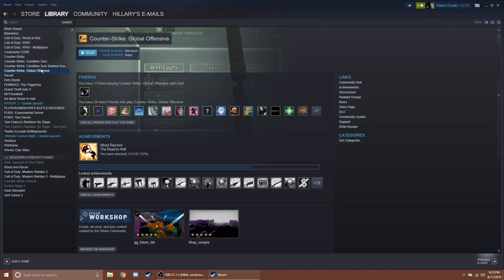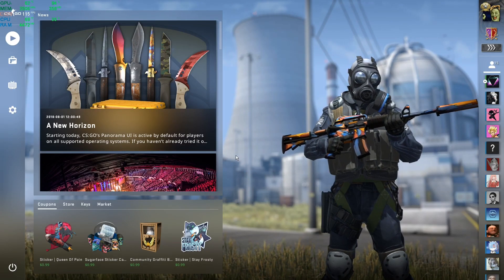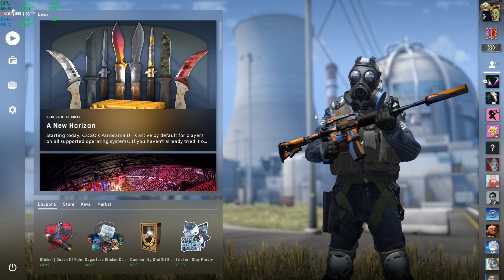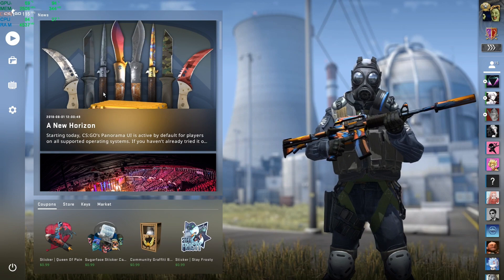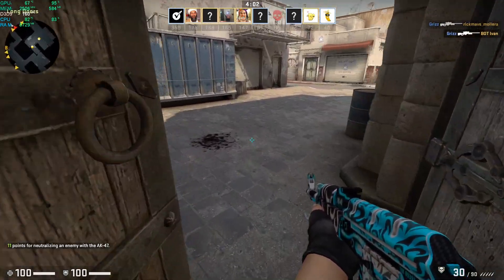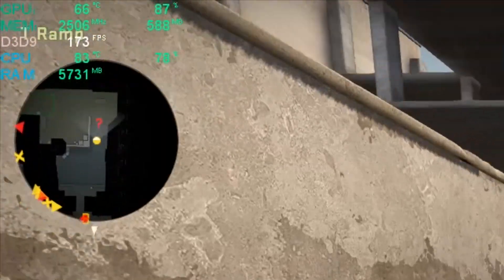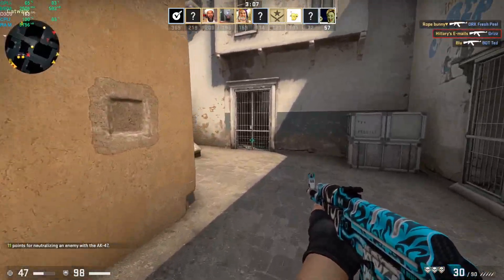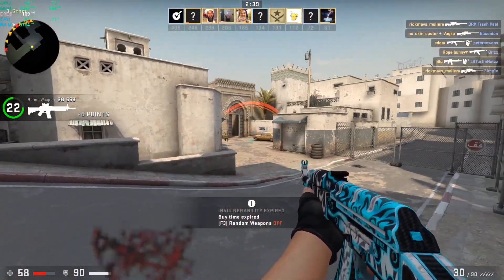PANORAMA UI FPS BOOST?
Hey there guys! In today's video we will be testing out the new panorama UI in CSGO To see if it helps or hurts your FPS.